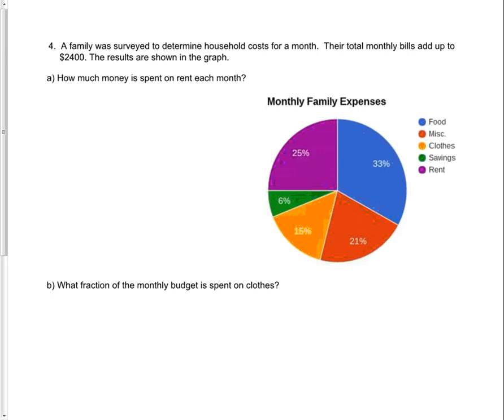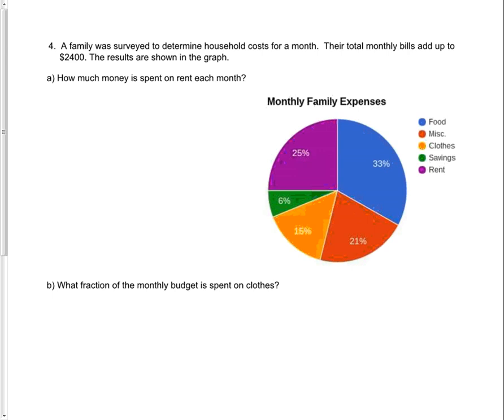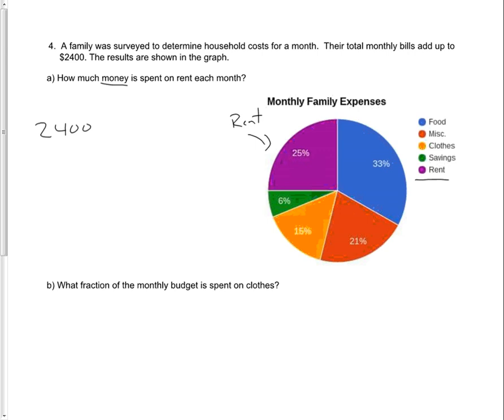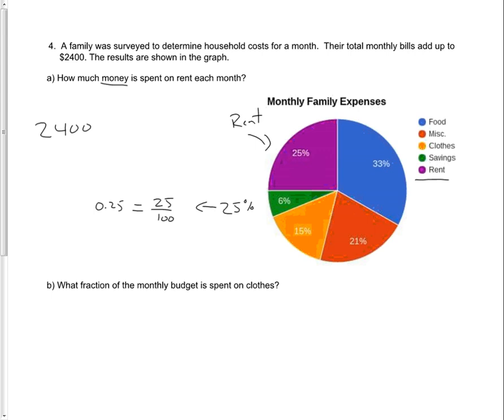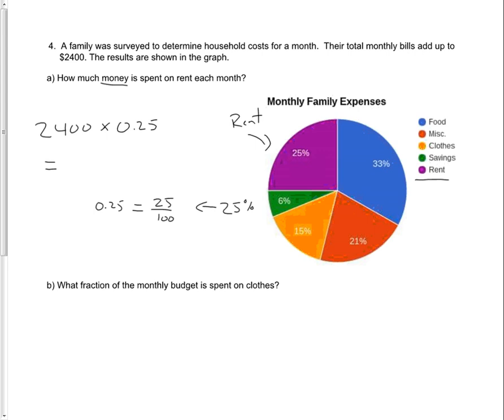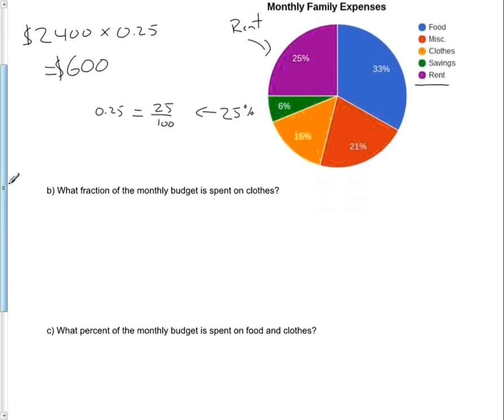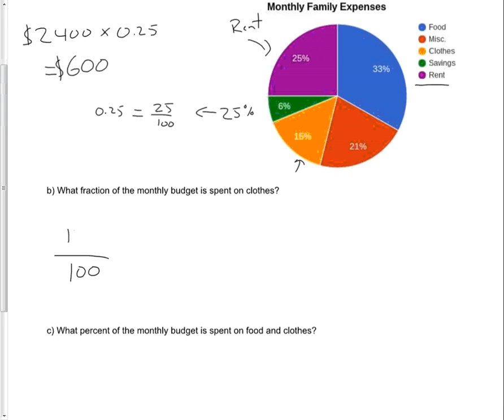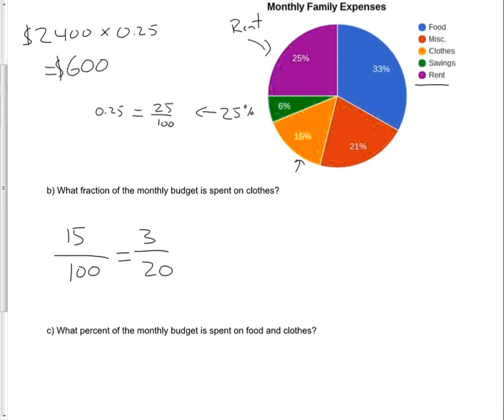U2L1 P4 Pie Chart Family Expenses